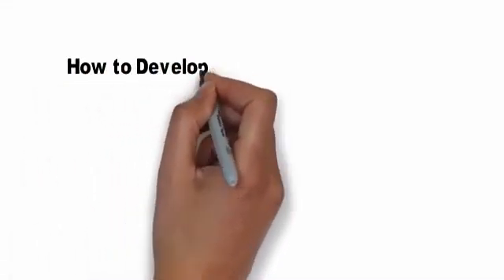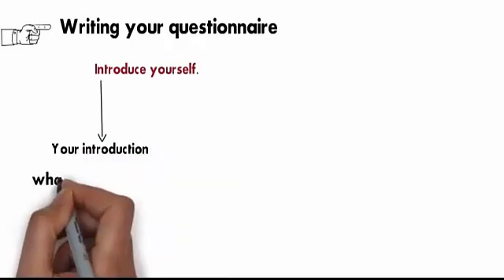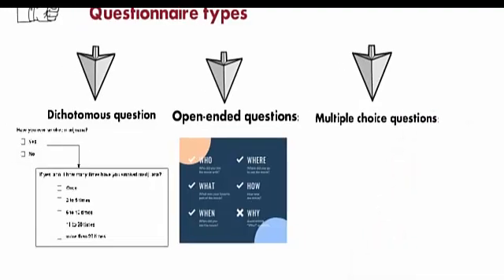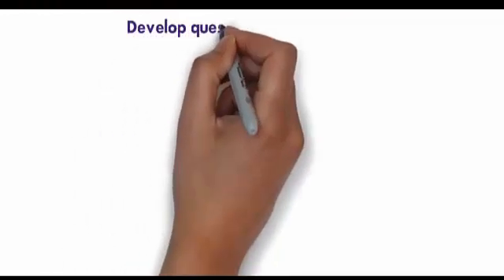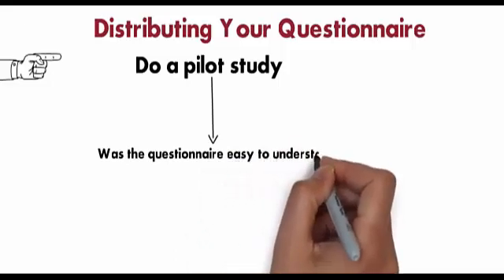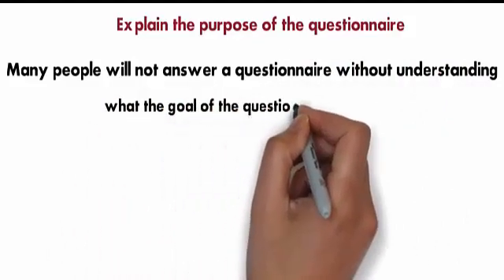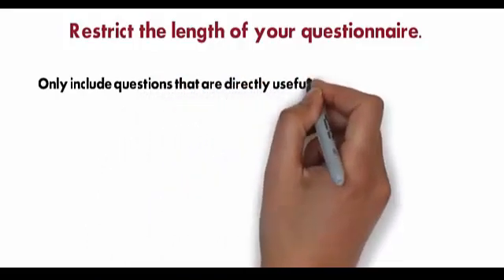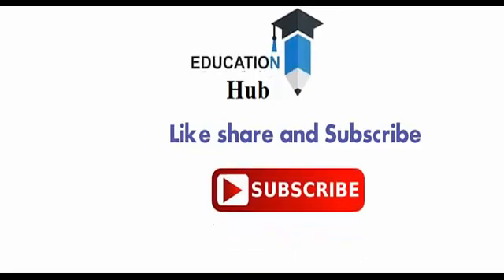how to develop questionnaire for research paper l definition l types of Questionnaire l step by step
Questionnaire is a technique for collecting data, in which the respondent can provide answers to a series of questions. [1] It takes a lot of time and effort to develop a questionnaire that can collect the required data. However, by conducting the questionnaire gradually, you can come up with an effective way to collect data that can answer your unique research questions